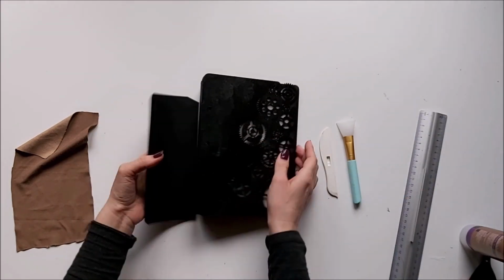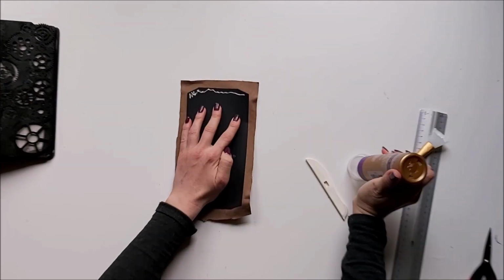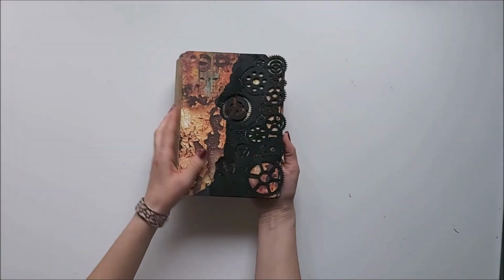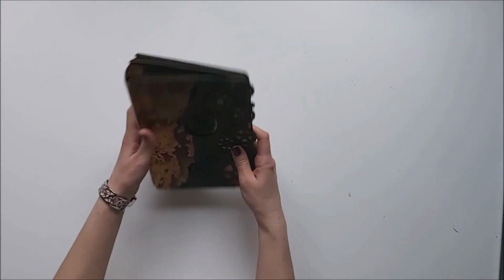How to create an Album Binding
New Ciao Bella line, Album Binding Art, chipboard pages cut in 6 shapes and 36 different designs, is reaching stores. Try them using papers, glues, paint colors, pastes, glitters and more. Mix the pages and apply your favorite binding tecnique.

Enjoy today's ispiration by our Yova with Collateral Rust paper collection and KSV14 Album Binding Art item, Chain and Gears.